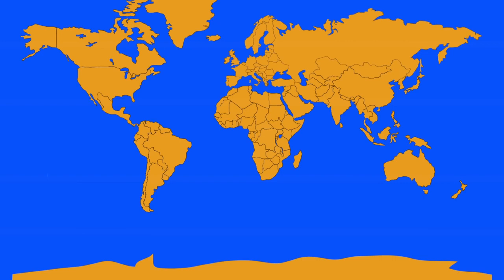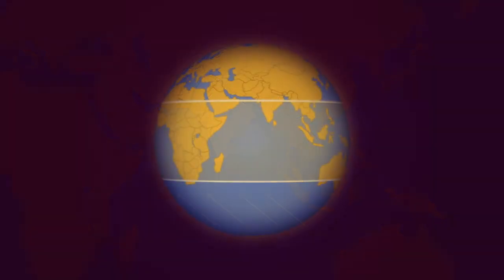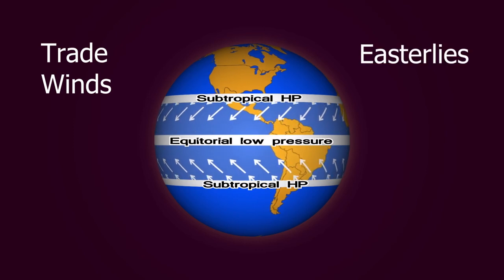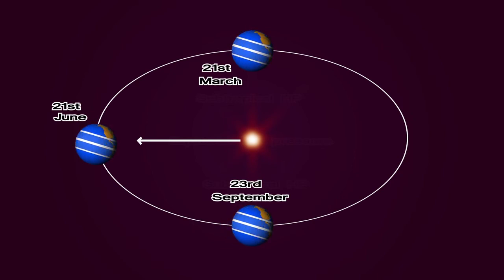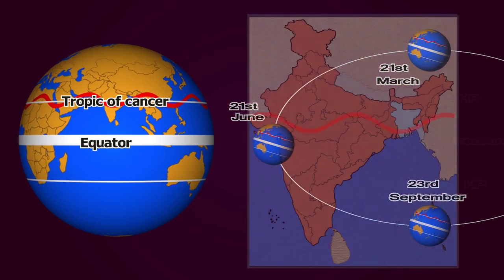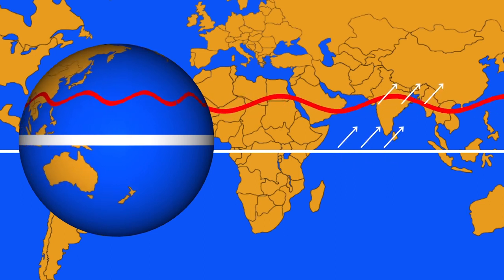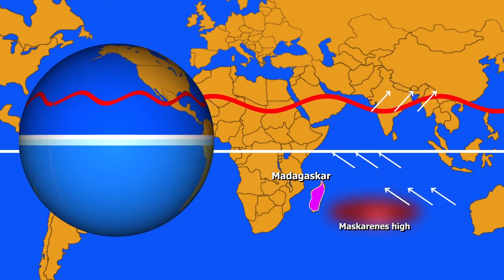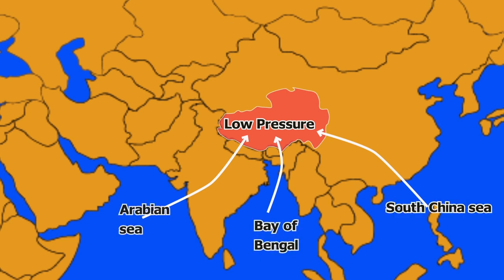Climate of India part 2